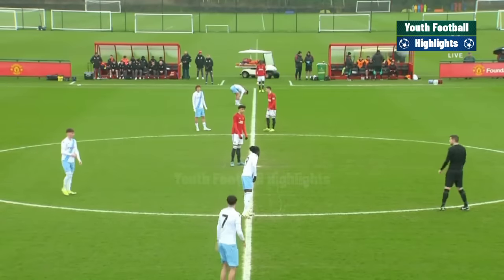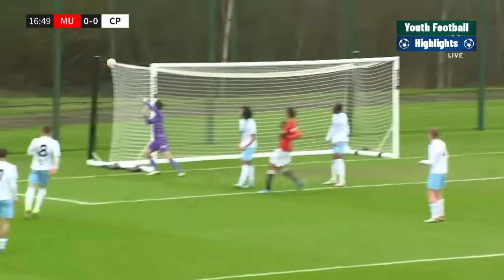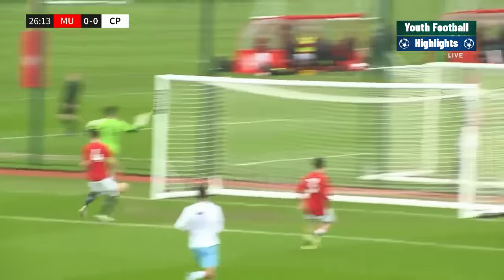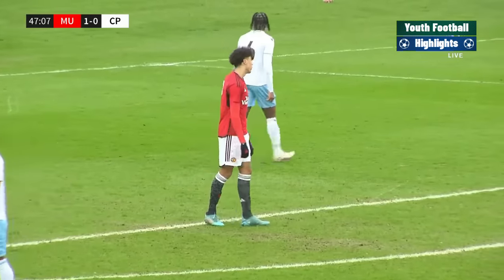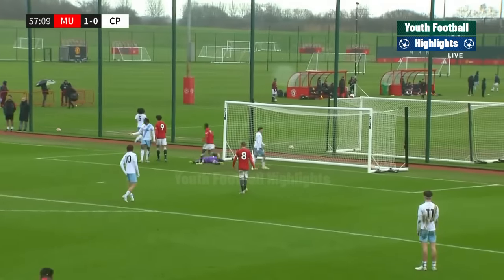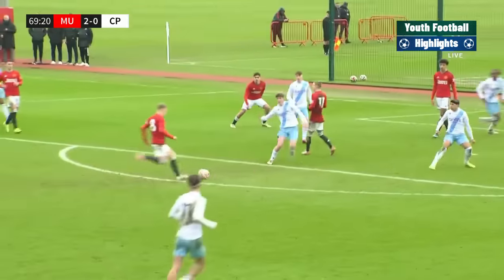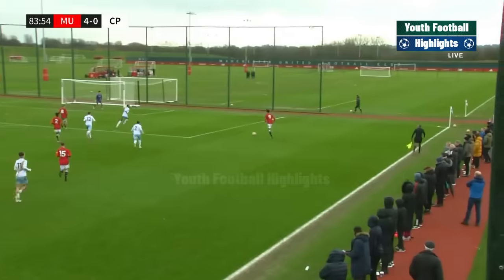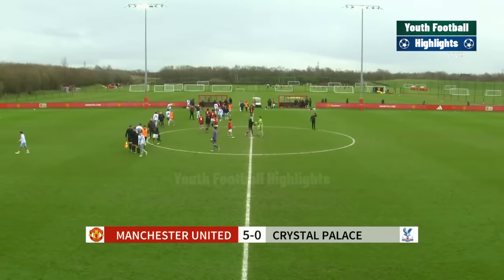Manchester United vs Crystal Palace | Highlights | U18 Premier League Cup Semi Final 02-03-2024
Manchester United vs Crystal Palace
Manchester United vs Crystal Palace U18
Man United vs Crystal Palace
Man United vs Crystal Palace U18
Premier League Cup
U18 Premier League Cup
Highlights
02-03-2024